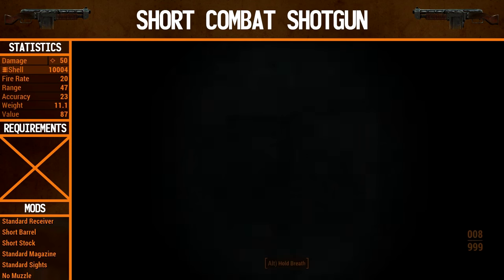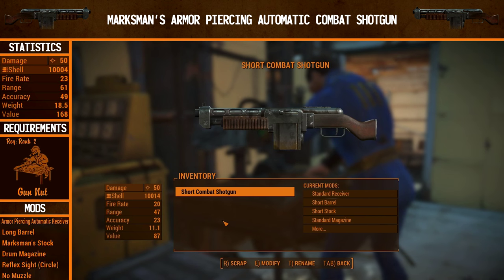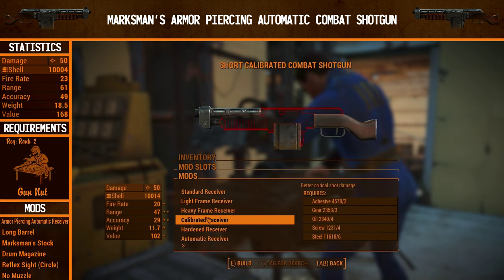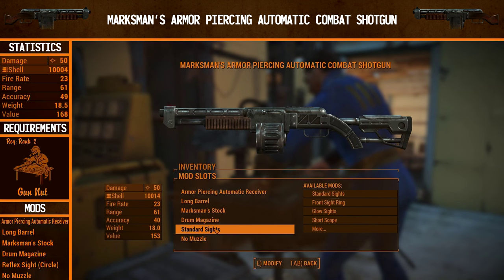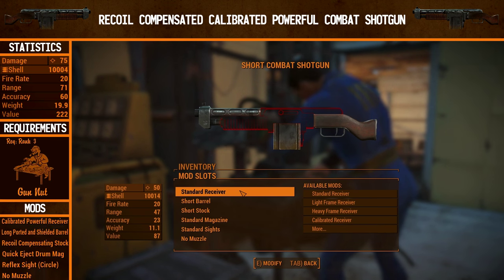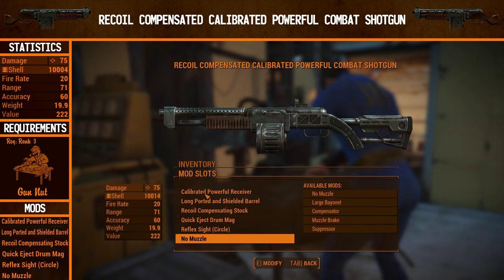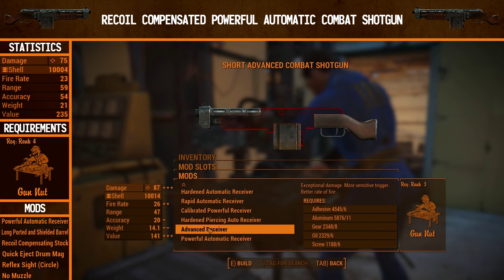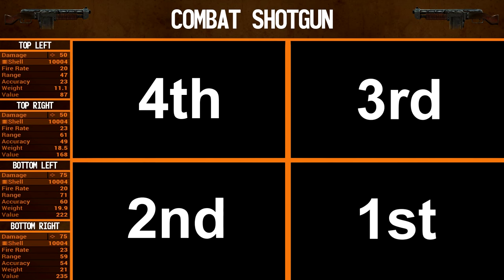Weapons of the Wasteland: Combat Shotgun - A Fallout 4 Weapon Customization/Mods Guide!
Welcome to Weapons of the Wasteland, in this episode we'll be looking at the Combat Shotgun. We have a look at the base gun, and at the upgrades we can perform depending on your skill level.

Weapons:

- Short Combat Shotgun (No Requirements)

Receiver: Standard
Barrel: Standard
Stock: Short
Magazine: Standard
Sights: Standard
Muzzle: None

- Marksman's Armor Piercing Automatic Combat Shotgun (Gun Nut Rank 2)

Receiver: Armor Piercing Automatic
Barrel: Long
Stock: Marksman's
Magazine: Drum
Sights: Reflex (Circle)
Muzzle: None

- Recoil Compensated Calibrated Powerful Combat Shotgun (Gun Nut Rank 3)

Receiver: Calibrated Powerful
Barrel: Long Ported and Shielded
Stock: Recoil Compensating
Magazine: Quick Eject Drum
Sights: Reflex (Circle)
Muzzle: None

- Recoil Compensated Powerful Automatic Combat Shotgun (Gun Nut Rank 4)

Receiver: Powerful Automatic
Stock: Recoil Compensating
Sights: Reflex (Circle)
Muzzle: None